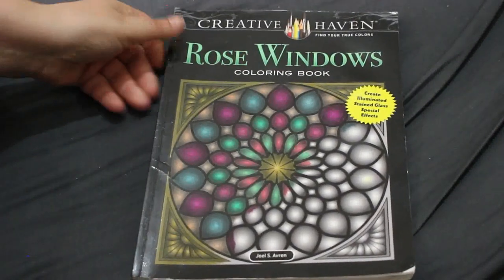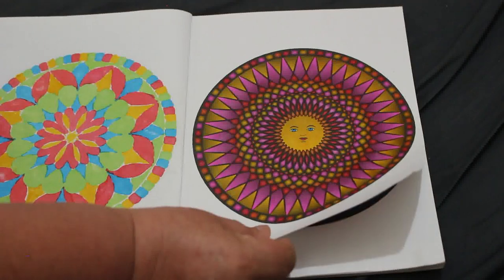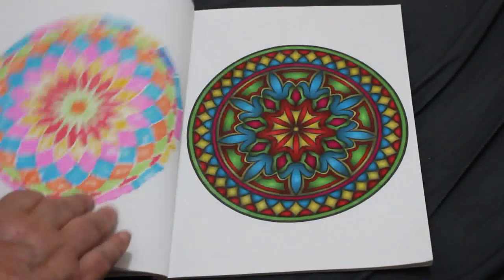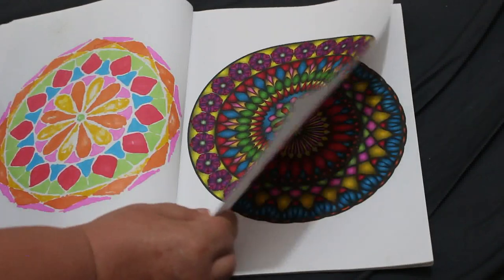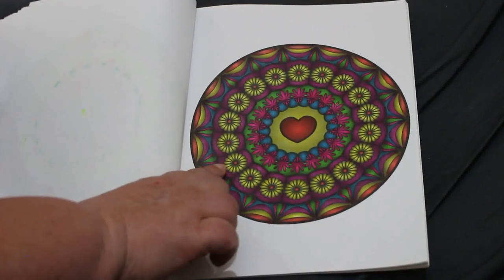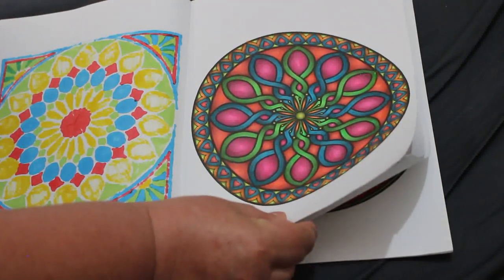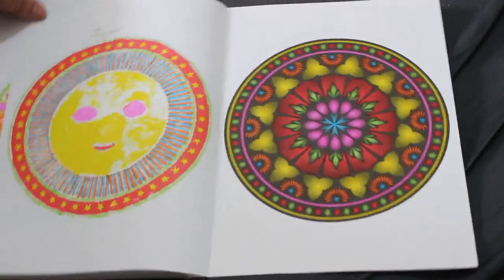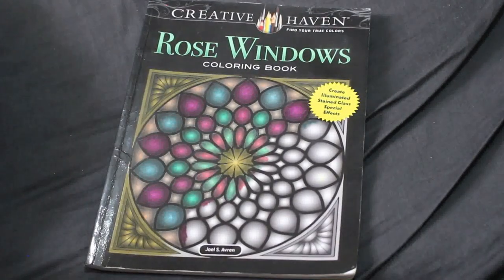Creative Haven Rose Windows Completed Book Flip Through